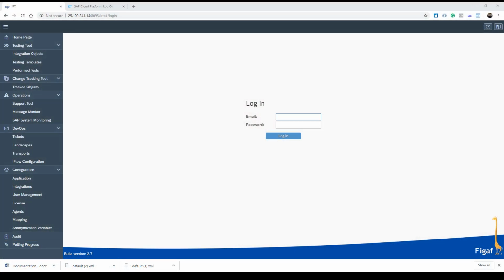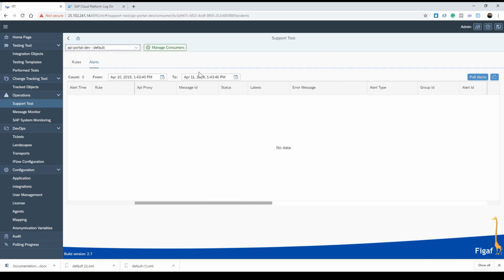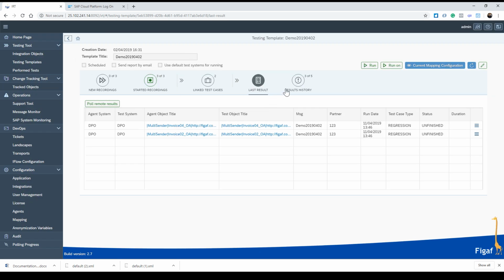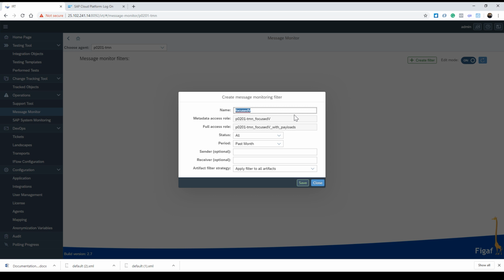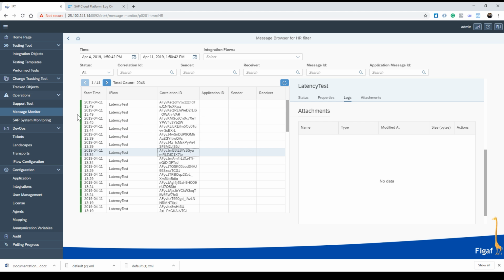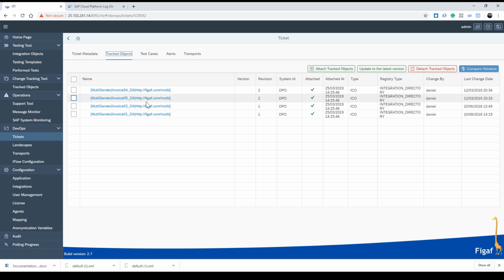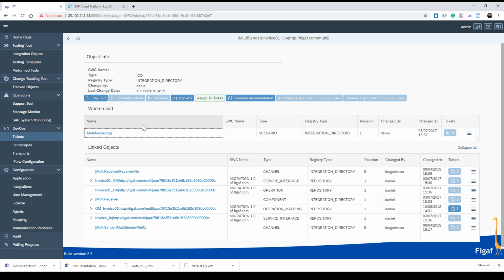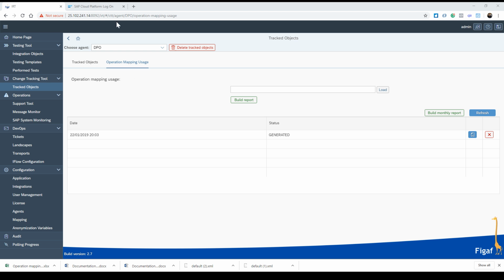What is in the new Figaf IRT 2.7 release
How do we make Figaf Integration easier
to learn a little more about the new features of the tools and also try it out.
There is a free version you can use to run your tests with.

SAP PI, CPI and API Management